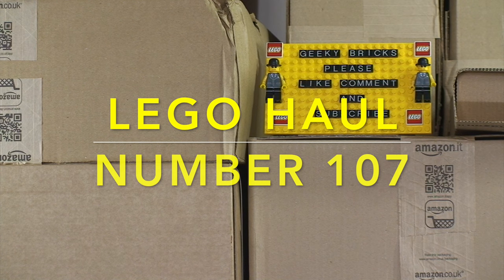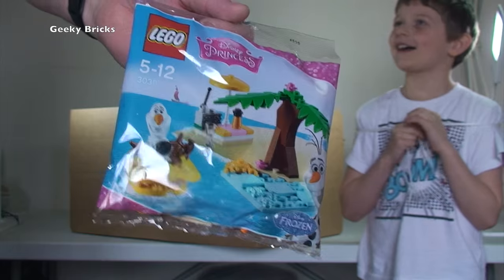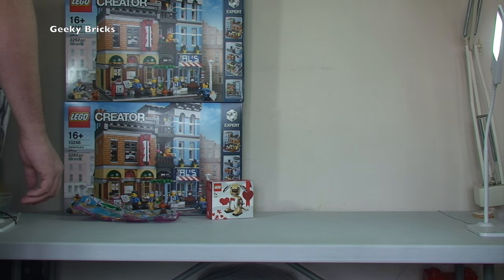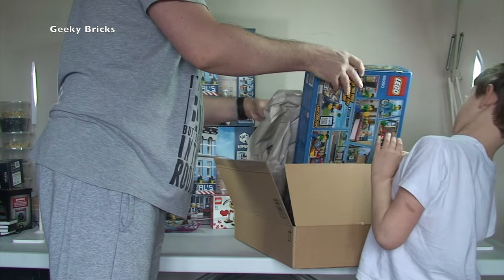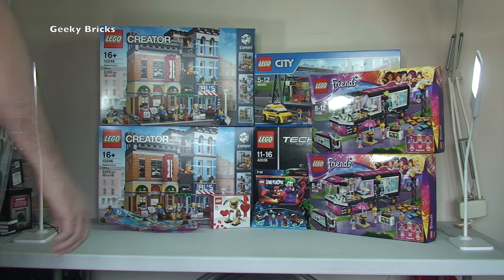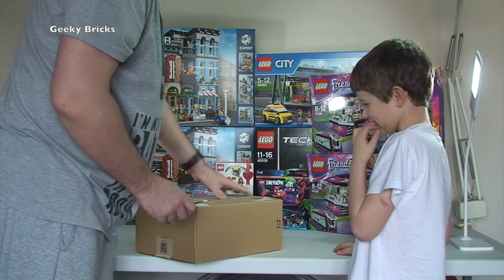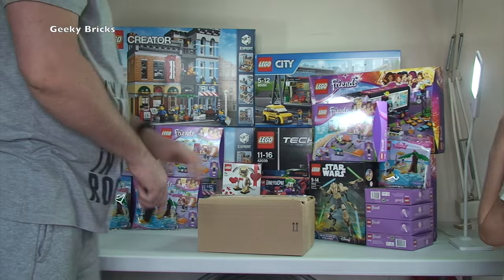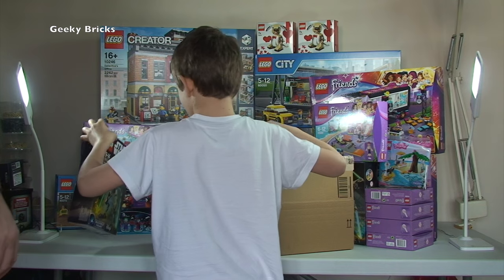LEGO Haul Number 107 - enjoy :)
LEGO Haul 107 - enjoy  ;)

Many Thanks

Geeky Bricks